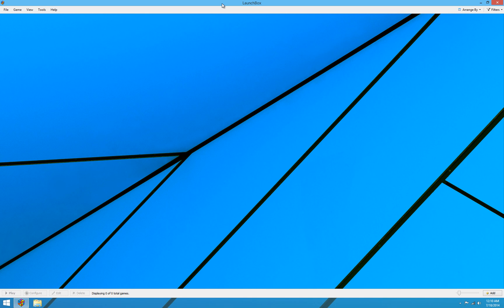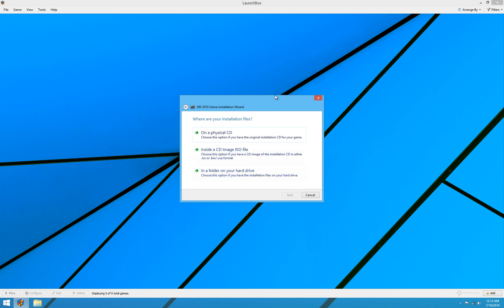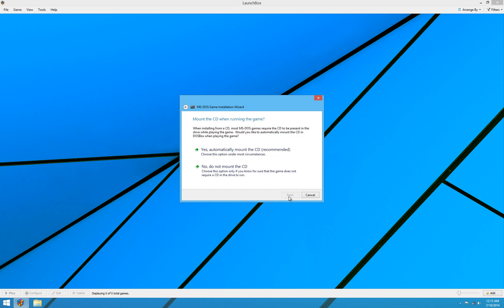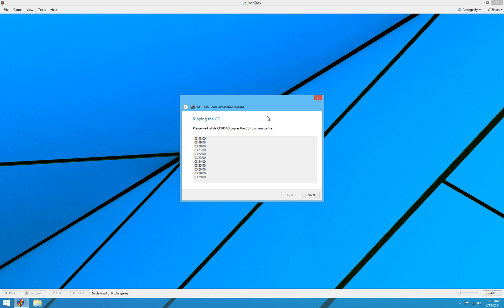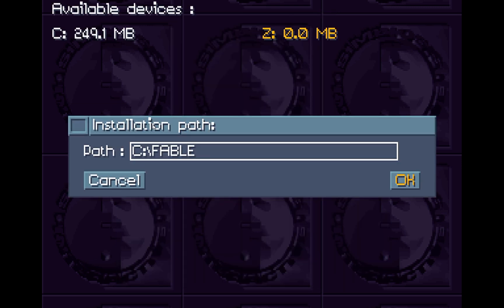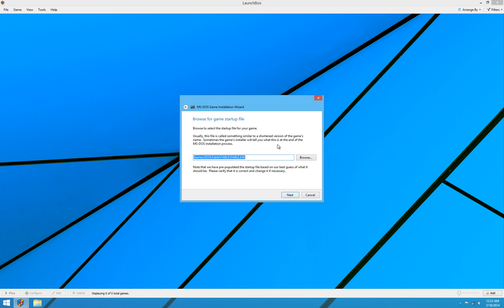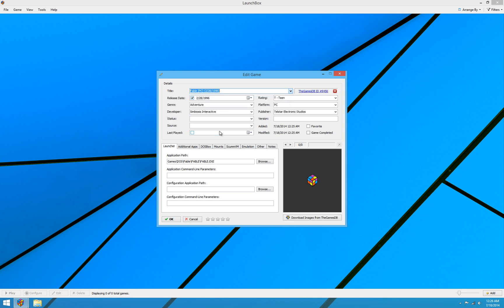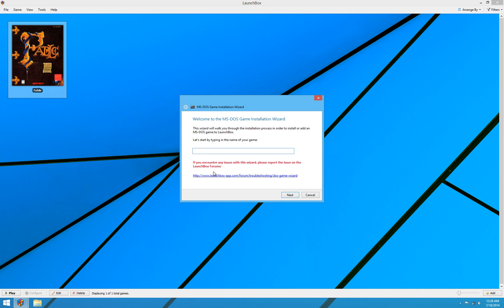LaunchBox: Installing an MS-DOS Game from a Physical CD